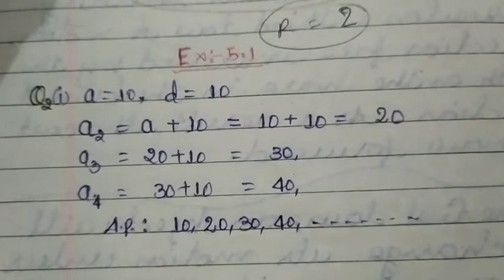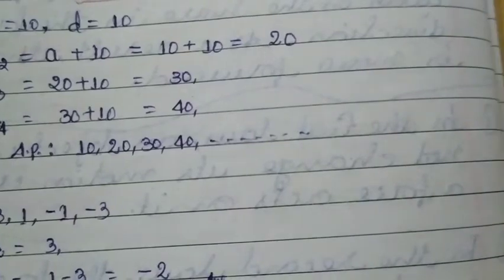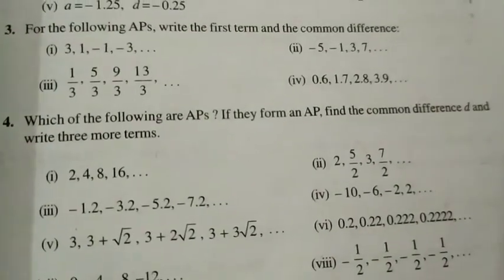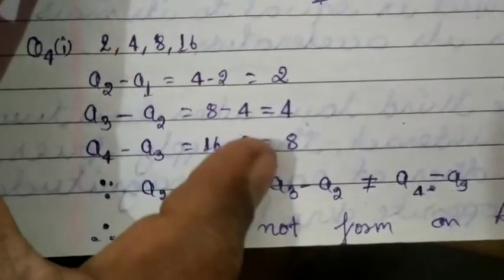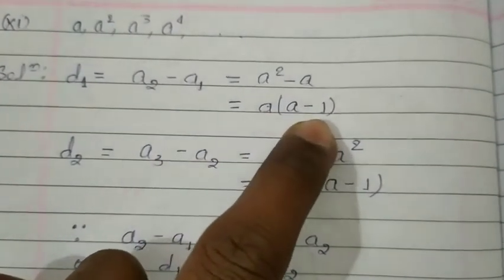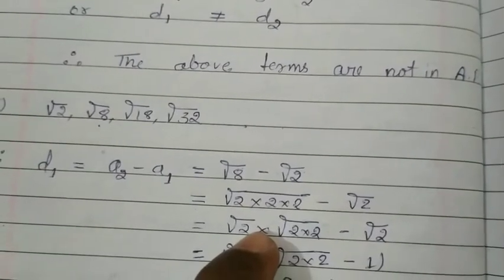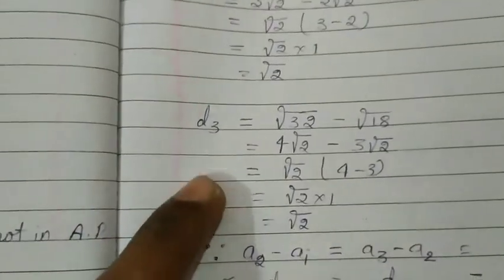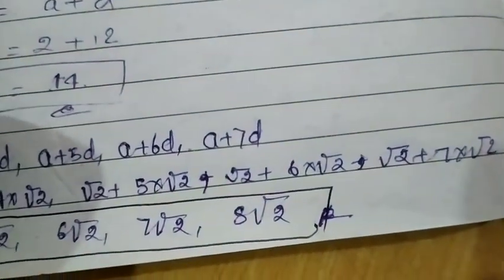Arithmetic progressions(Exercise 5.1)